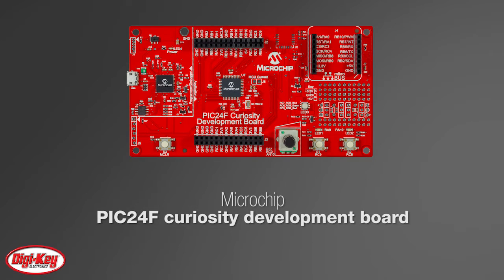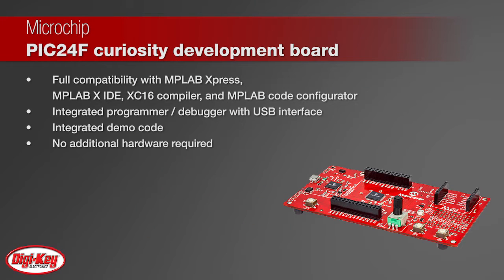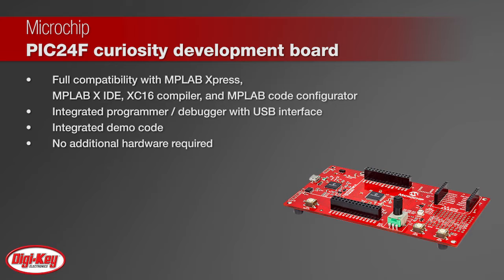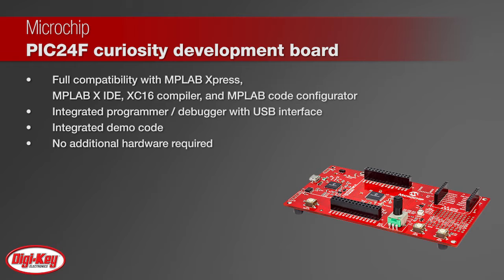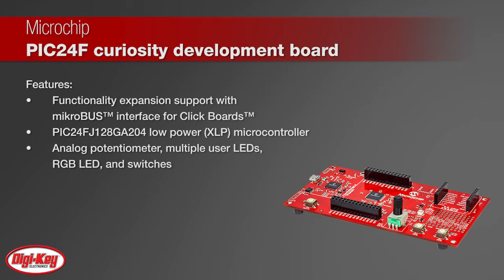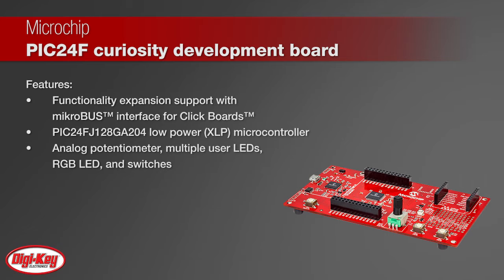Microchip PIC24F Curiosity Development Board | Digi-Key Daily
Microchip's PIC24F curiosity development board is a cost-effective, fully integrated, 16-bit development platform specifically for first-time users, makers, and those seeking a feature-rich rapid prototyping board. Designed from the ground-up to take full advantage of Microchip’s MPLAB® X IDE and MPLAB Xpress Cloud-based IDE, the board includes an integrated programmer and debugger, it comes with integrated demo code, and requires no additional hardware. It is also easily expandable with a mikroBUS interface to utilize Click Boards for customizing your application. This board features the PIC24FJ128GA204 eXtreme Low Power device with 128 KB Flash and a rich set of peripherals. To learn more, visit this product page on digikey.com.